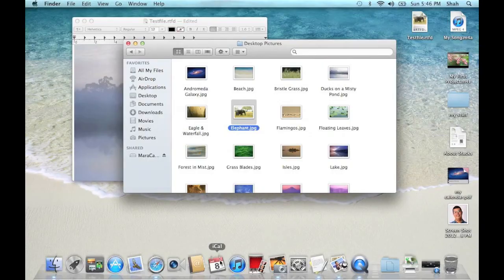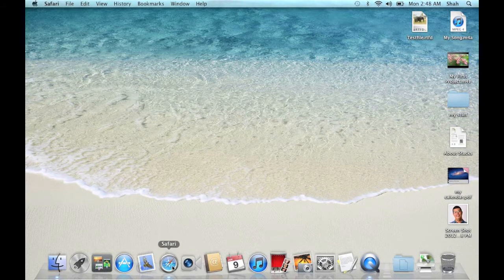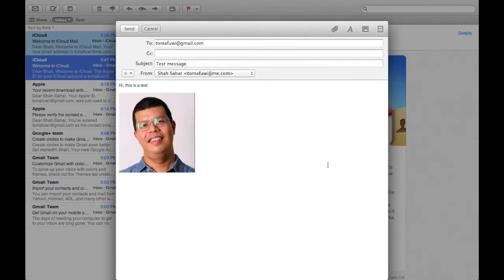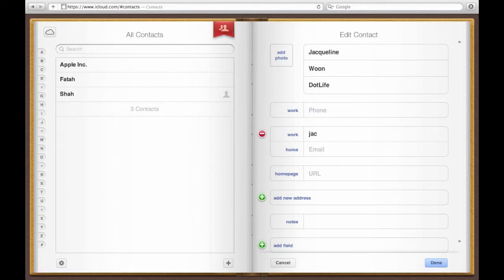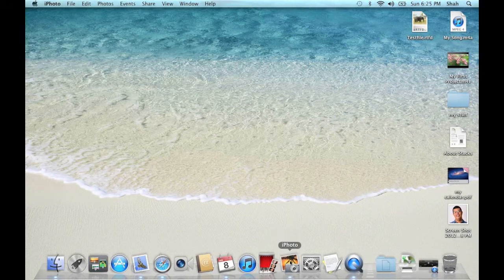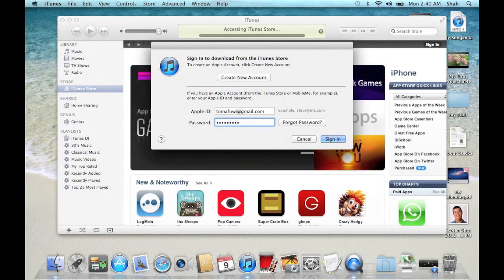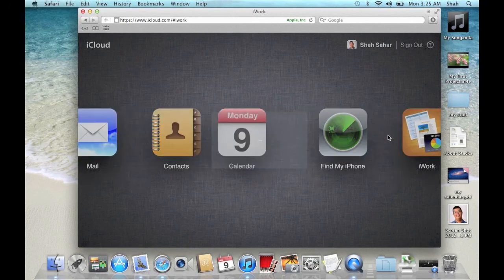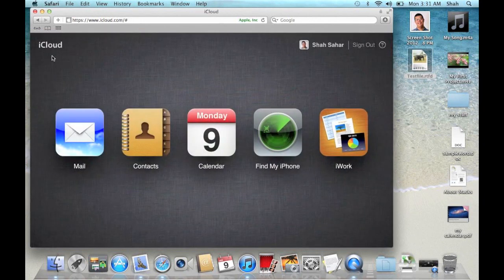Simple iCloud Guide